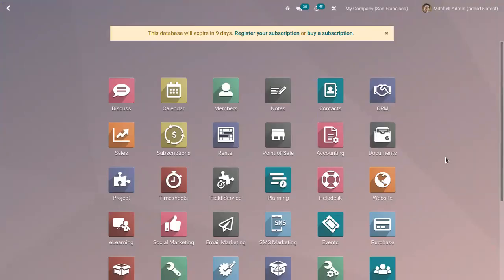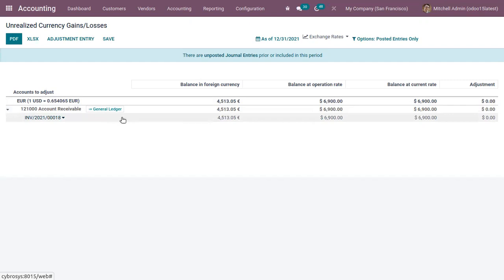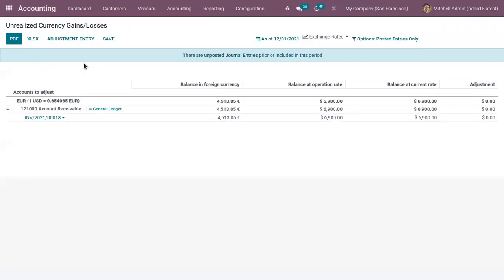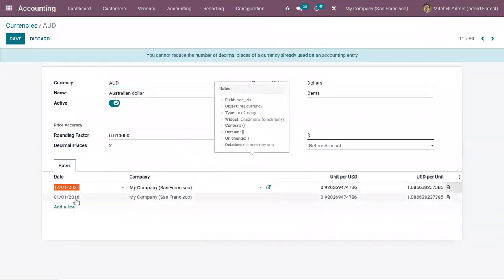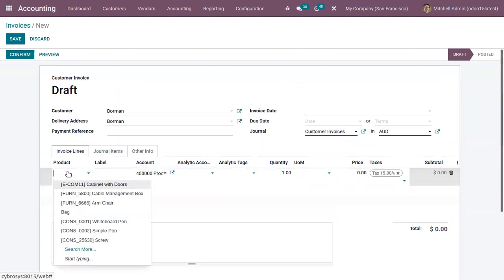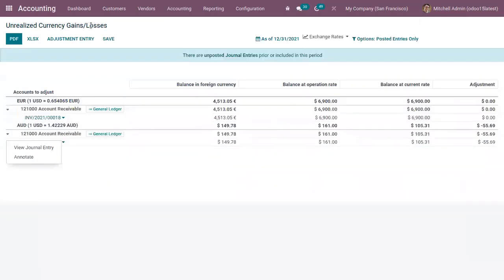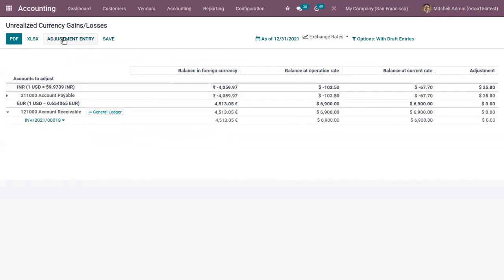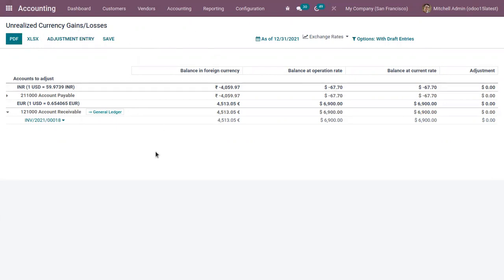Unrealized Currency Gains or Losses in Odoo 15 Accounting | Odoo 15 Enterprise Edition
Odoo 14 brings up a new report related to the Currencies ie. Unrealized Currencies gains/losses Report.

This report will display all open amounts on your balance sheet that need to be reevaluated. It is grouped by the currency and their respective accounts.

This report displays the amount separately in four columns:
1. Balance in a foreign currency: This is the amount taken from Bill.
2. Balance at operation rate: This amount is calculated at the operation date ie. calculated at the time you received the bill.
3. Balance at the current rate: It’s the current amount value at the time of the report. if we got paid right now.
4. Adjustment: This value should be added to the accounting in order to update your accounting reports with this new information.

So this reporting system will be helpful If your company works with multiple currencies and you can get up to date, real-time data, that informs you of all the Gains/Losses and the respective adjustment you should make.

To do adjustment ie. to update the balance sheet you can click on the button “Adjustment Entry” and select in which Journal you're going to process this accounting entry: - Choose your Expense/Income Account - Choose the date you want this to be reported After adding details confirm the adjustment and then again check the report to make sure that your Adjustment is